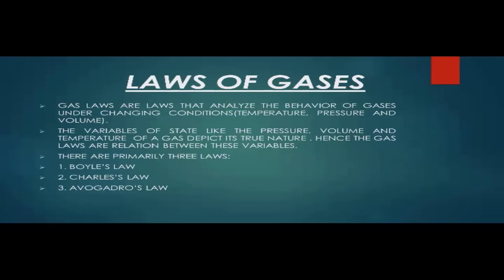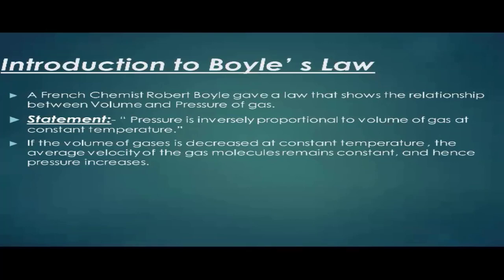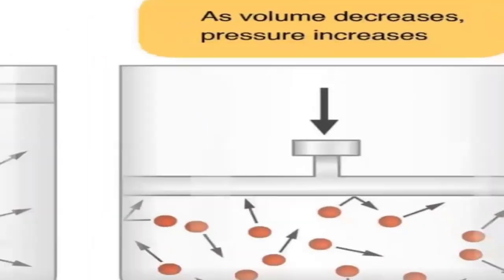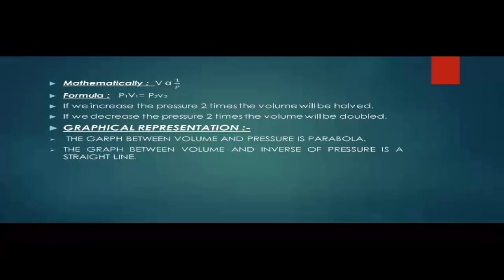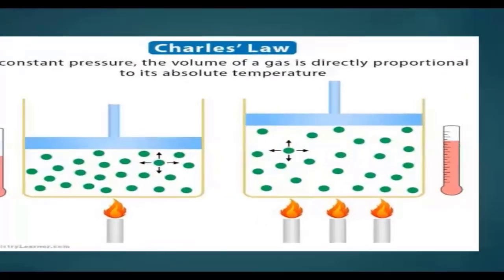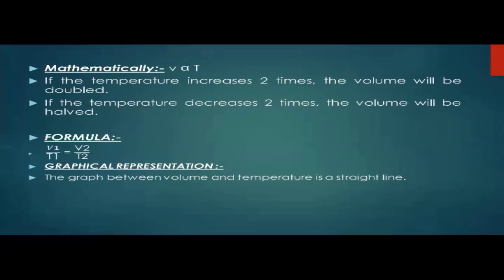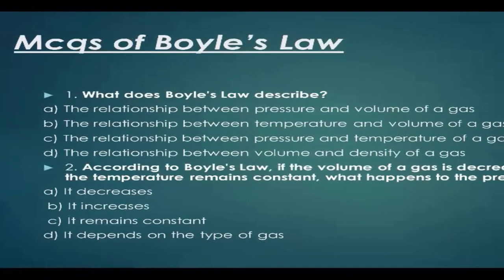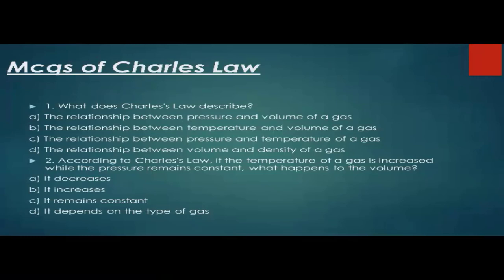Chemistry Entry Test Preparation Classes: ECAT/MCAT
"Are you gearing up for a chemistry entry test? Look no further! Our comprehensive Chemistry Entry Test Preparation Classes are designed to equip you with the knowledge and skills needed to excel in your exam. Join us to explore key concepts, solve practice problems, and gain the confidence you need to conquer your chemistry entry test.

Chemistry Entry Test
Entry Test Preparation
Chemistry Exam
Chemistry Classes
Test Preparation
Chemistry Study Tips
Chemistry Practice Problems
Exam Success
Academic Excellence
Chemistry Test Strategies